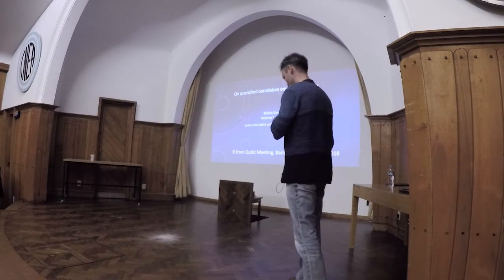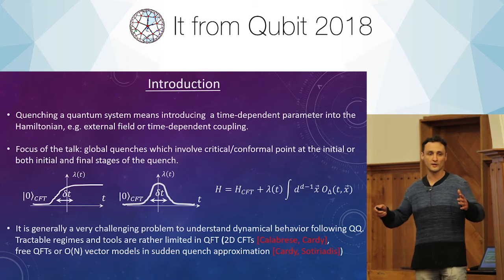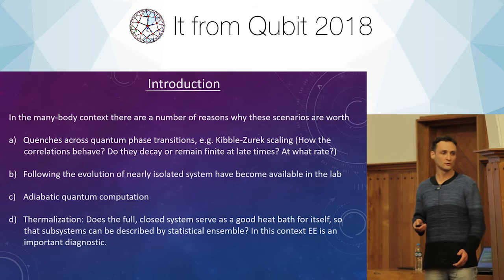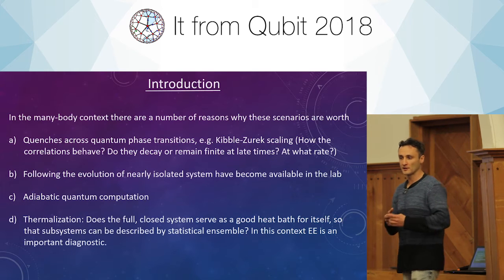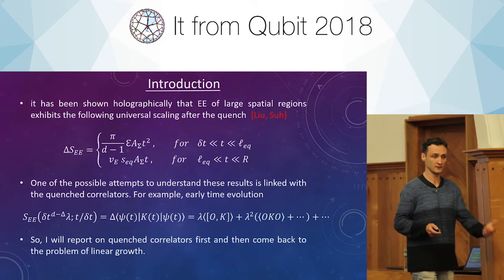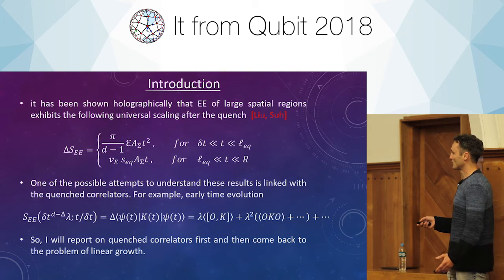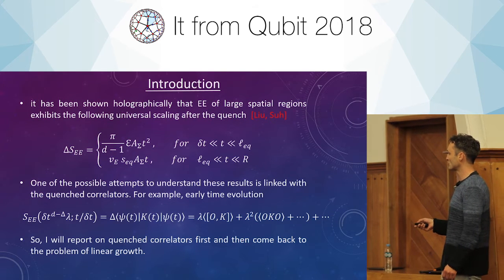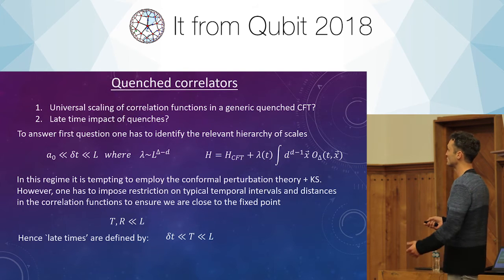Michael Smolking: "On quenched correlators and entanglement"